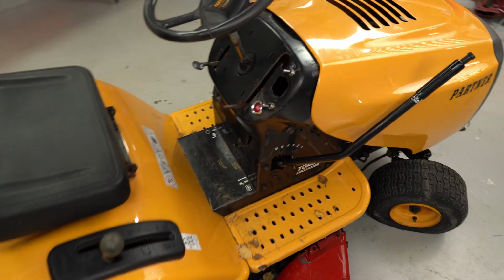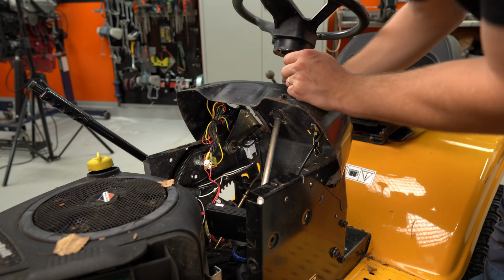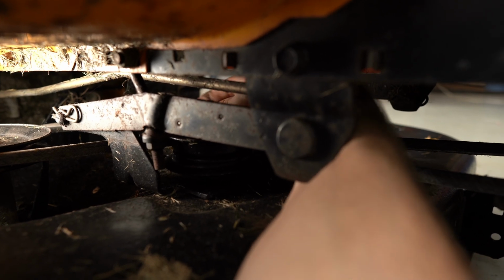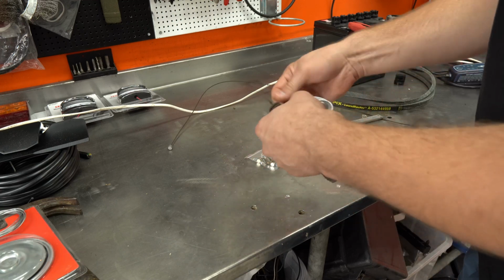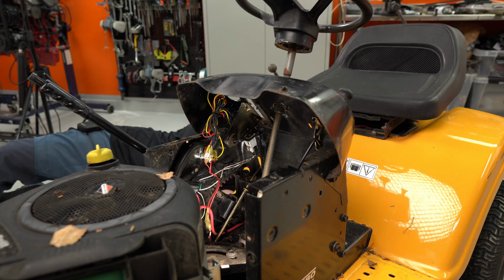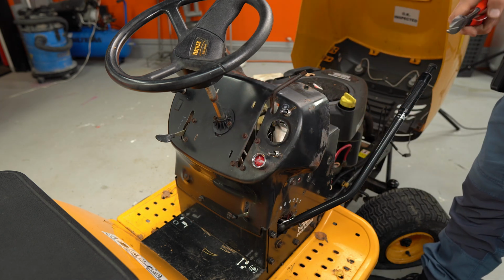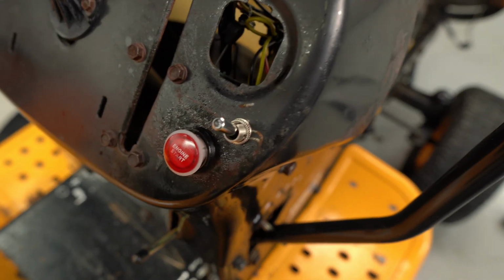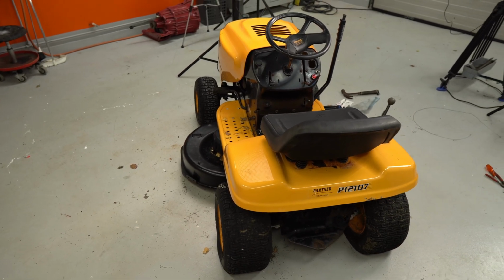How To Fix A Broken Mower Deck Cable for Cheap || Save Money || Partner P 12107 42" Riding Mower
In this Video I fix my cutting deck on my 42" Partner P12107 riding lawn mower. I try to save some money buy just fixing what is broken, which in this case is the wire for the cutting deck. I also change out the old battery that used to be in there.

Due to factors beyond the control of BackmansGarage, I cannot guarantee against improper use or unauthorized modifications of this information. BackmansGarage assumes no liability for property damage or injury incurred as a result of any of the information contained in this video. Use this information at your own risk. BackmansGarage recommends safe practices when working on vehicles and or with tools seen or implied in this video. Due to factors beyond the control of BackmansGarage, no information contained in this video shall create any expressed or implied warranty or guarantee of any particular result. Any injury, damage, or loss that may result from improper use of these tools, equipment, or from the information contained in this video is the sole responsibility of the user and not BackmansGarage.